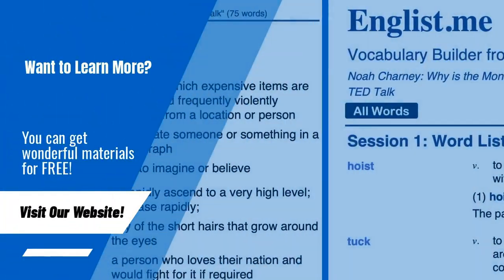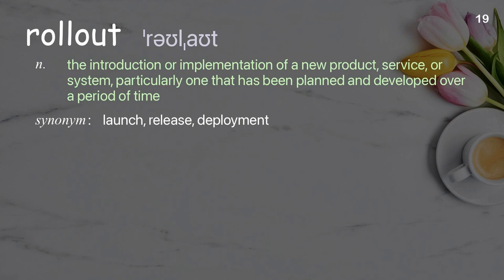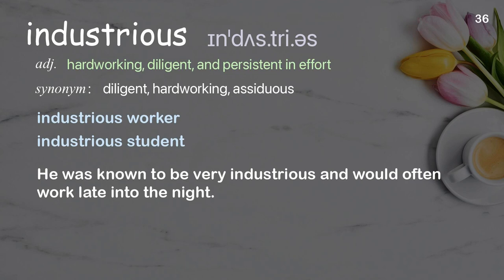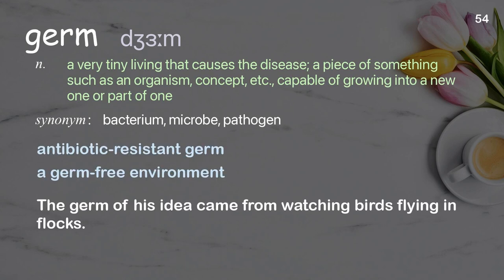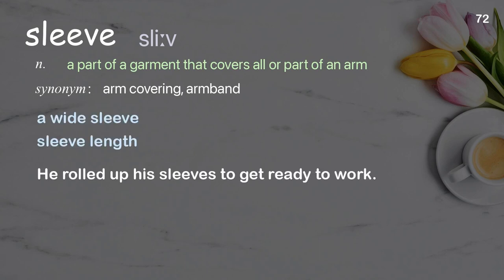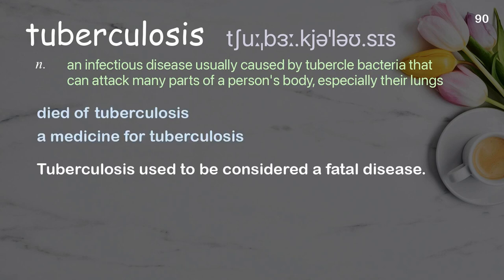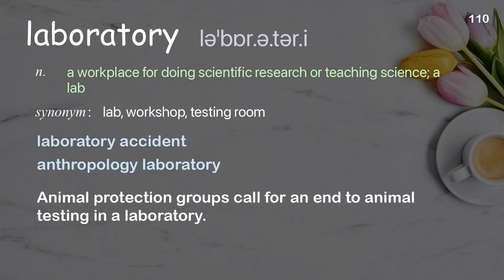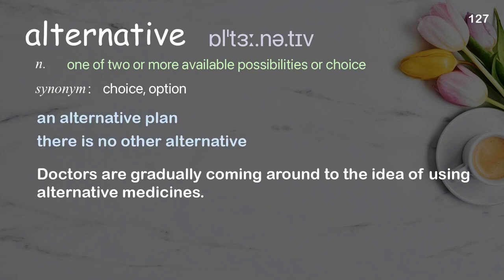127 Academic Words Ref from "Demo: A needle-free vaccine patch that's safer and way cheaper, TED"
■PLEASE NOTE

■Reference Source
Mark Kendall: Demo: A needle-free vaccine patch that's safer and way cheaper | TED Talk